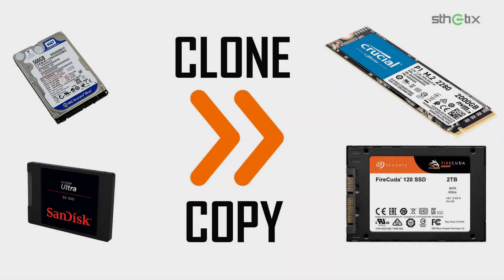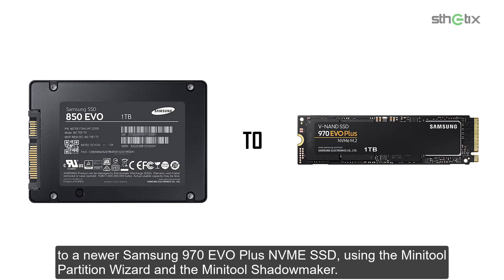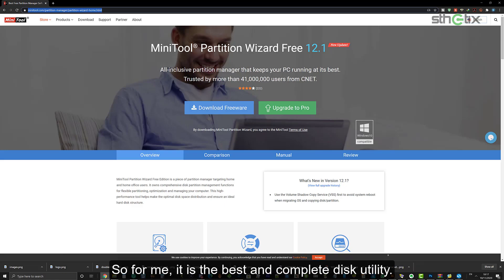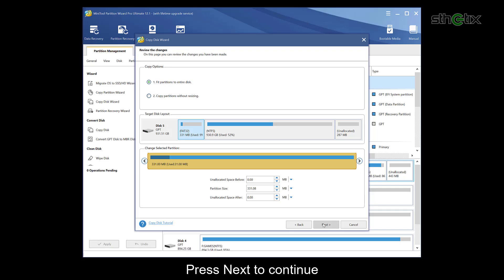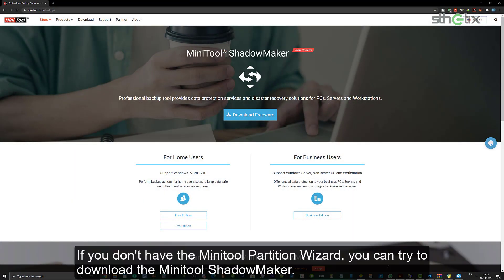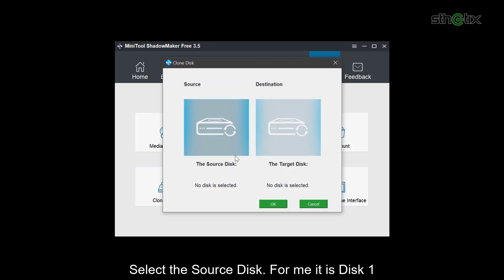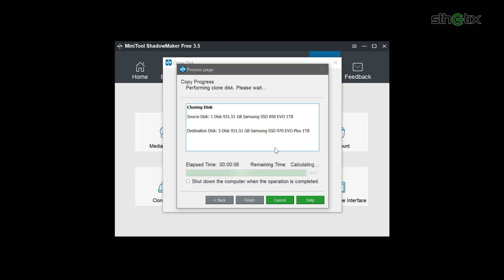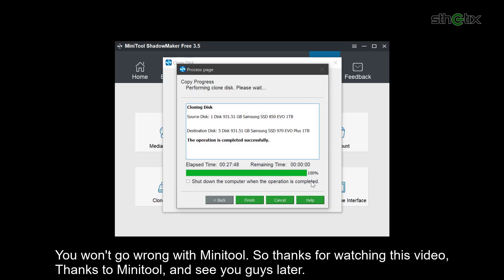CLONING DISK WITH THE MINITOOL PARTITION WIZARD / SHADOWMAKER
This video is about cloning disk with either the Minitool Partition Wizard or the Minitool ShadowMaker, your choice?
LINKS

MUSIC